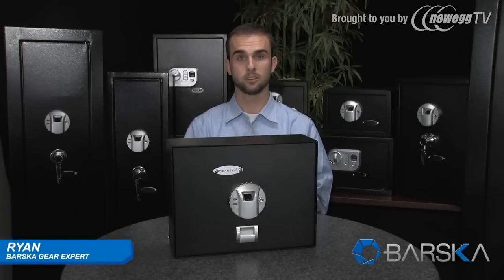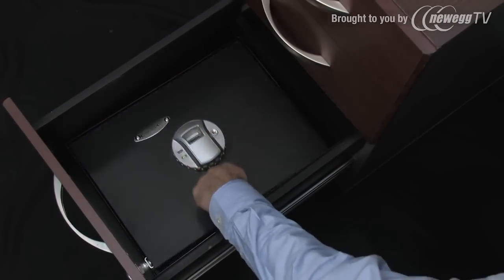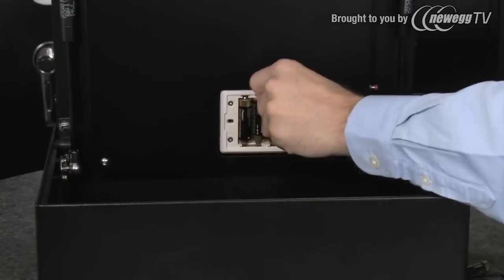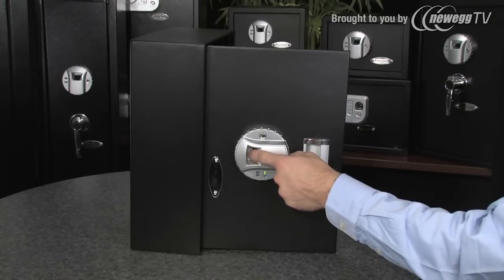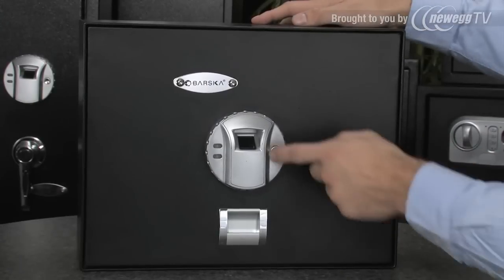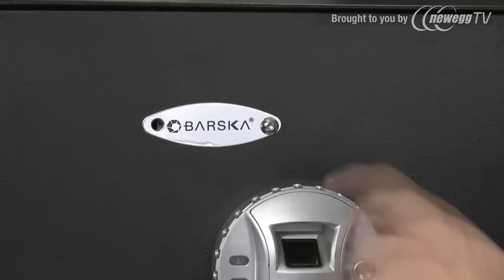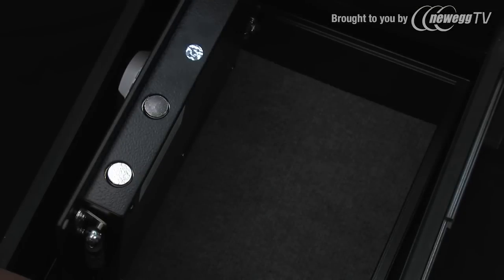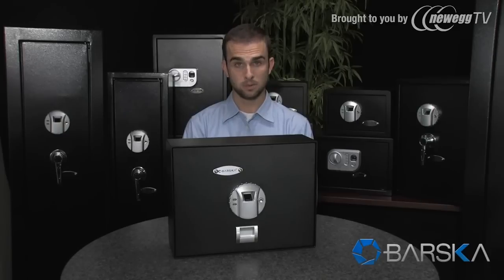Product Tour: Top Opening Biometric Fingerprint Drawer Safe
sku: 9SIA05T02H5740